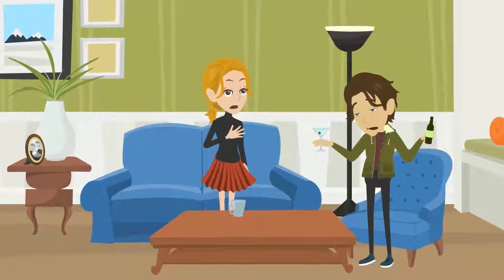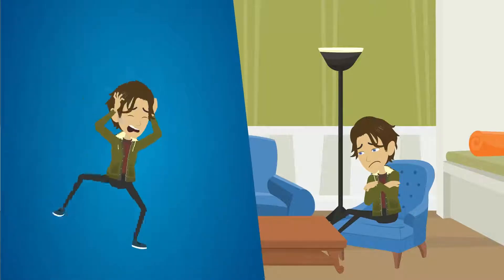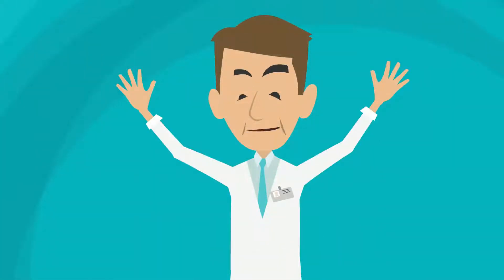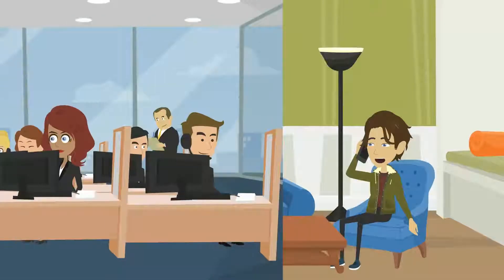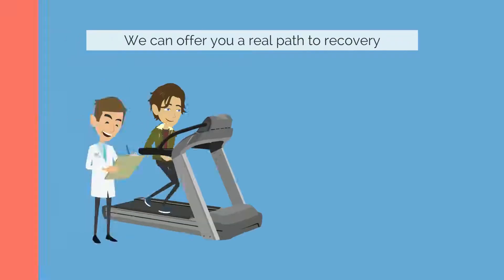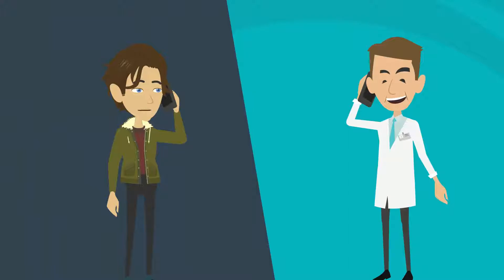Titusville Rehab Center